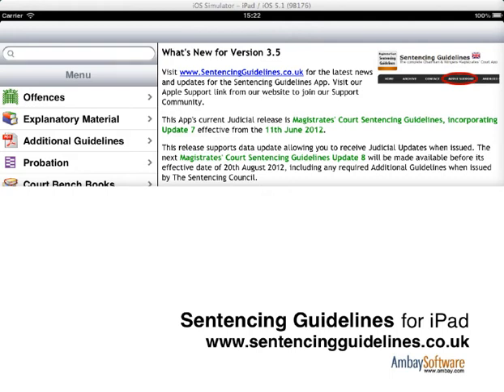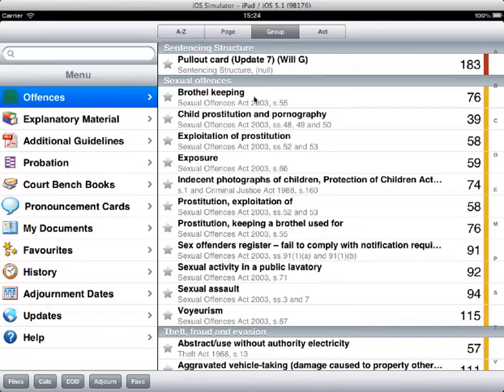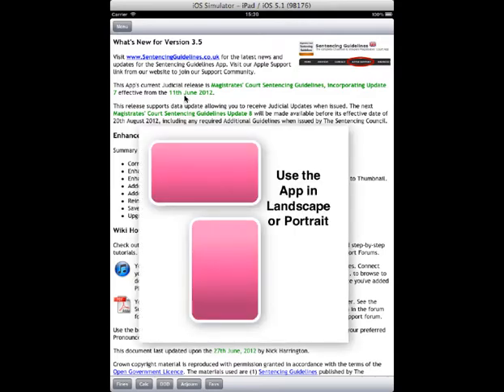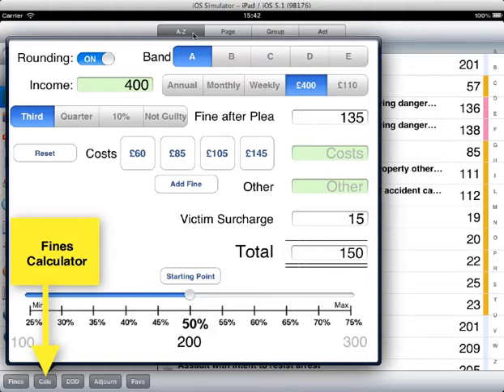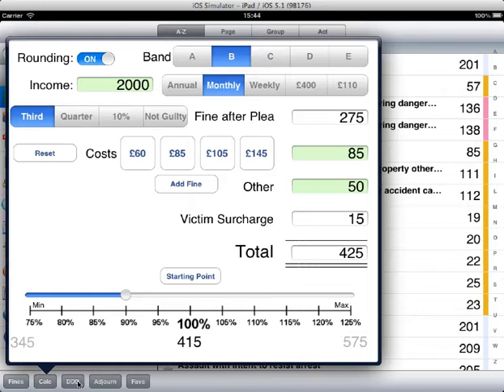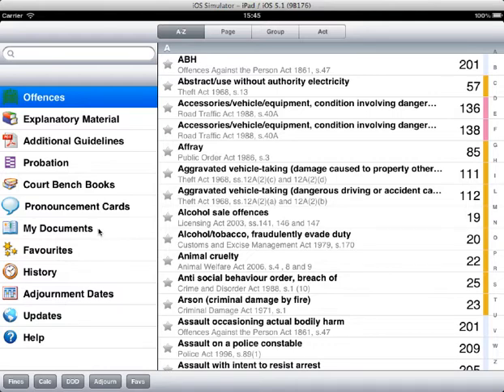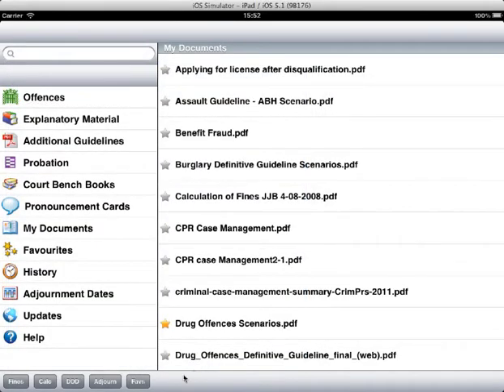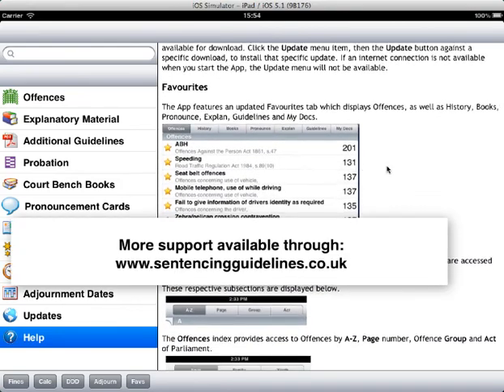Sentencing Guidelines App Overview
The Sentencing Guidelines App provides Magistrates' Court Sentencing Guidelines and Judicial College material which can be referenced and organised to assist Court users in Magistrates and Crown Courts.